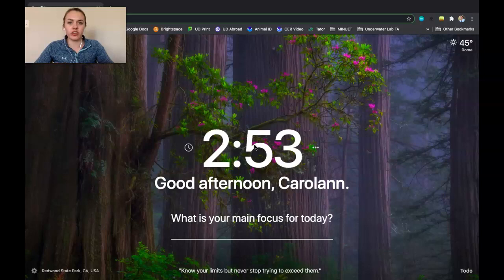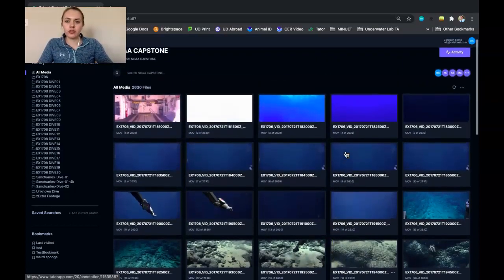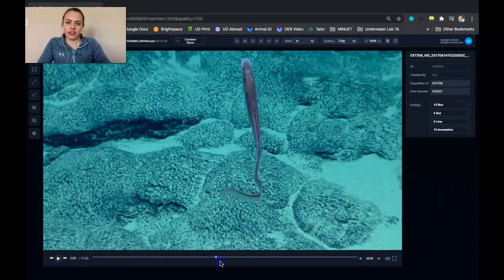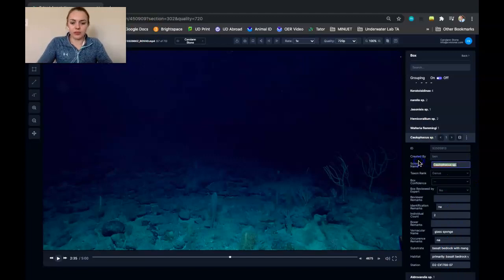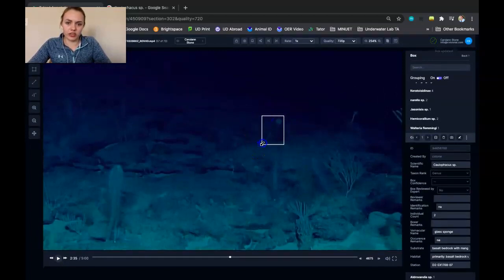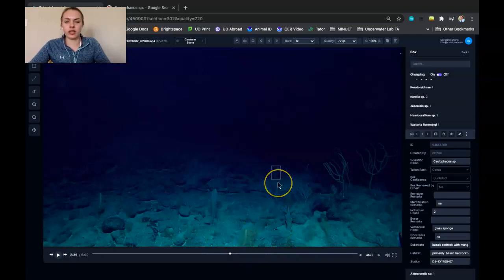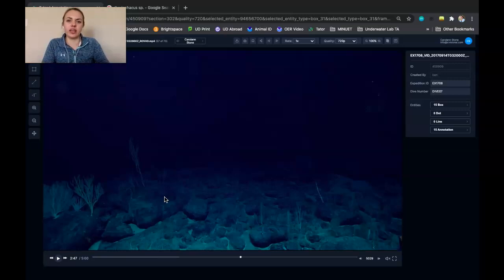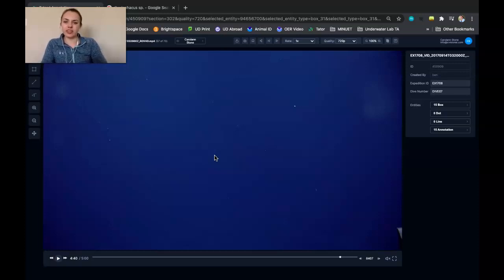CVision AI's Tator: Video Demo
Here's a quick demonstration on how to use CVision AI's Tator application to annotate and localize objects in underwater video and imagery. Video by Carolann Stone (University of Dallas).